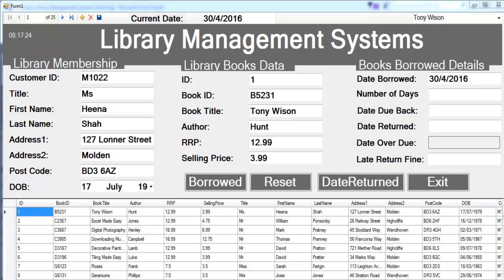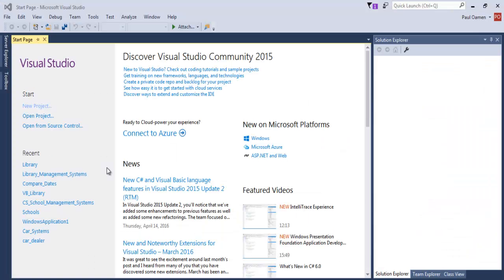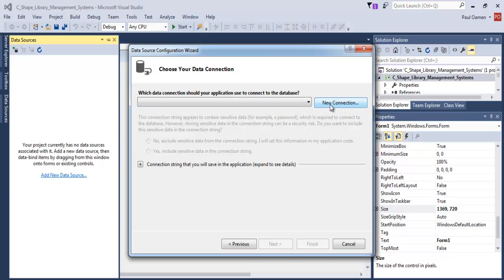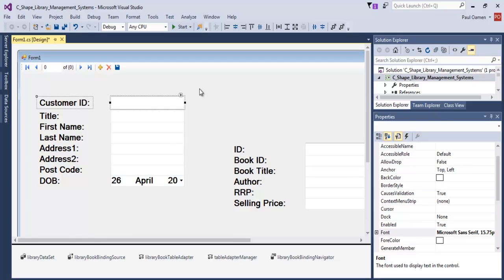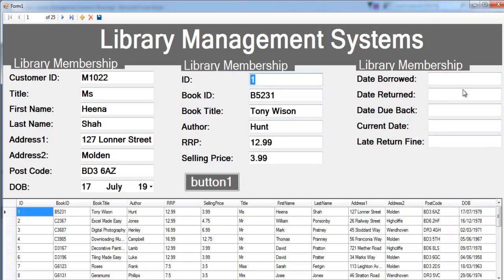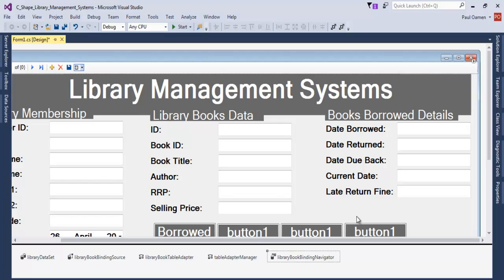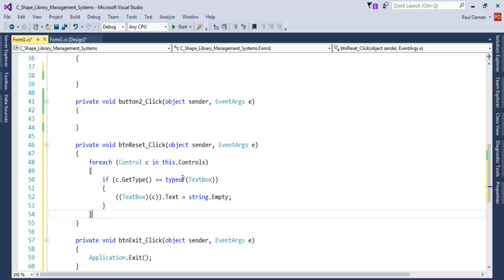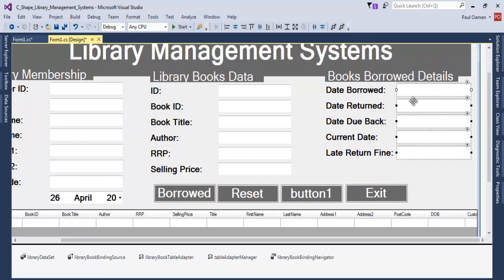How to Create Library Management Systems with database in C# - Tutorial 1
How to Create Library Management Systems with database in C# - using search function, Adding and Subtracting Date and Maths function.